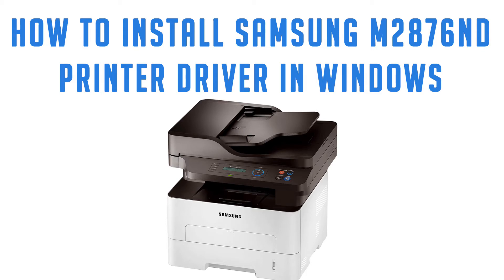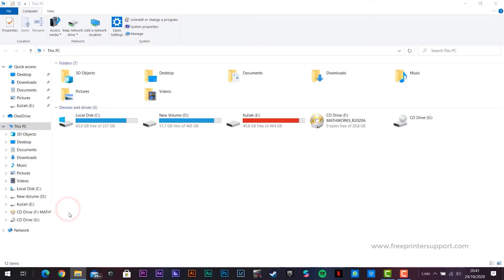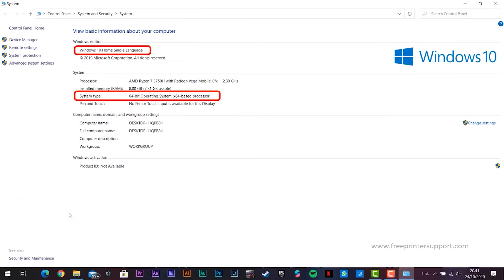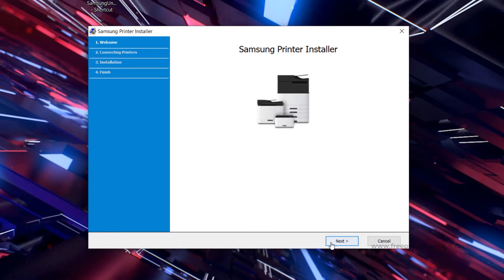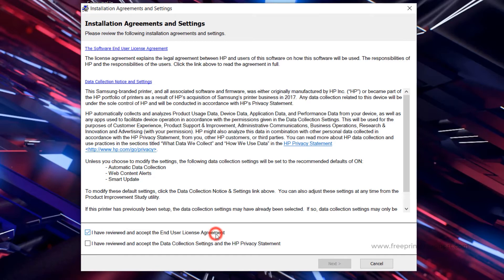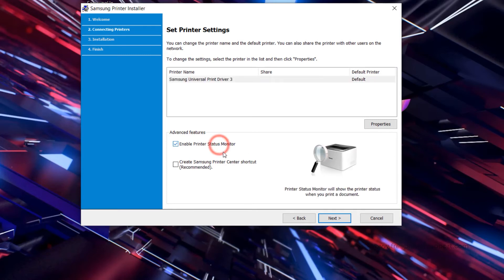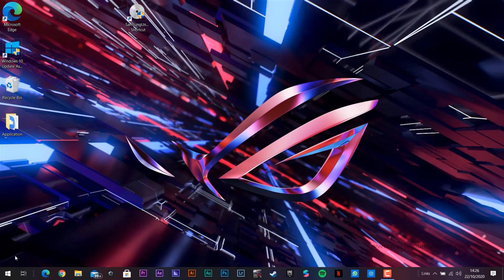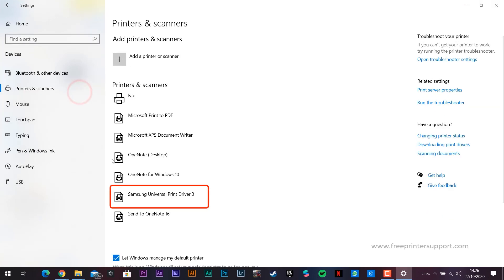How to install Samsung m2876nd printer driver in Windows 10, 8, 7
In this video, you'll learn how to install Samsung m2876nd printer driver on Windows 10, 7, 8 automatically by using its full feature driver.